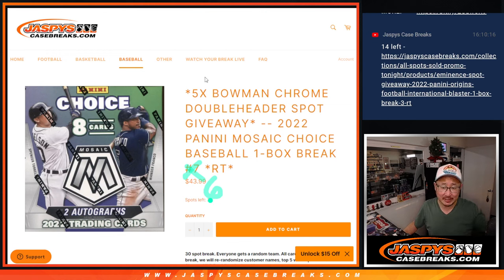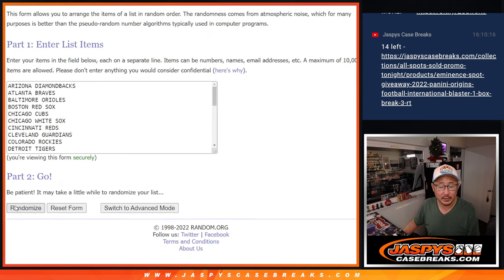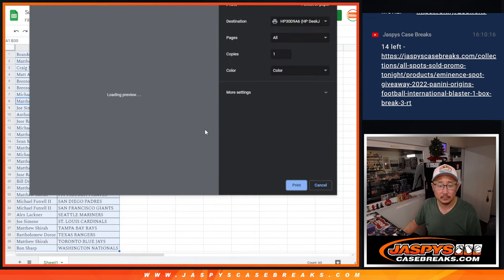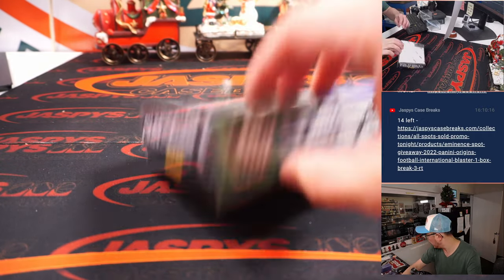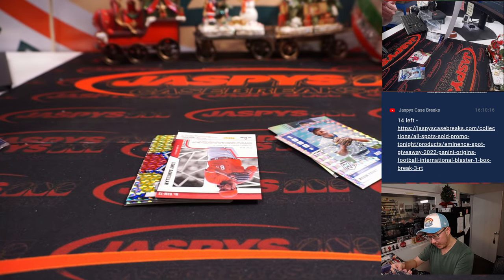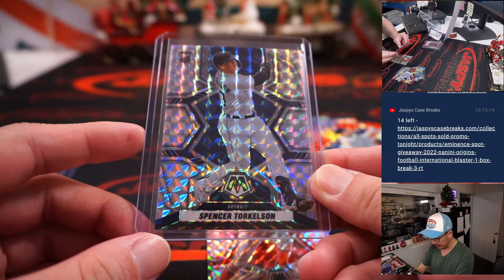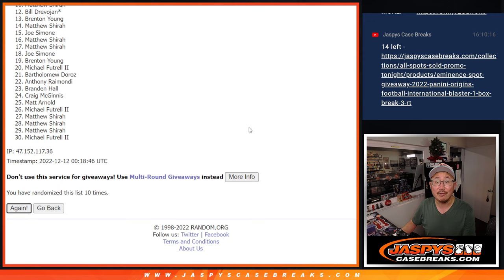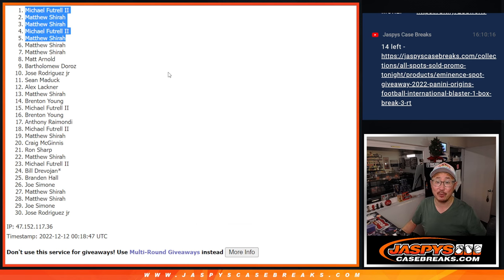Su, 12.11.22 ~ 2022 PANINI MOSAIC CHOICE BASEBALL 1-BOX BREAK #6 *RT*